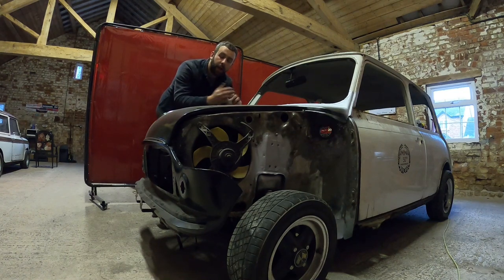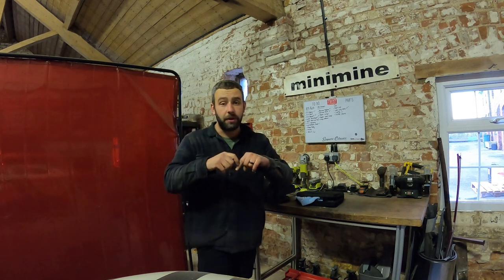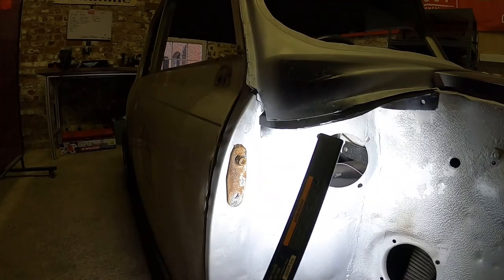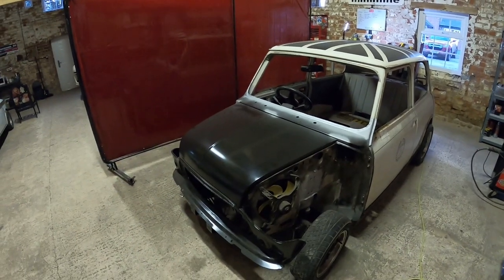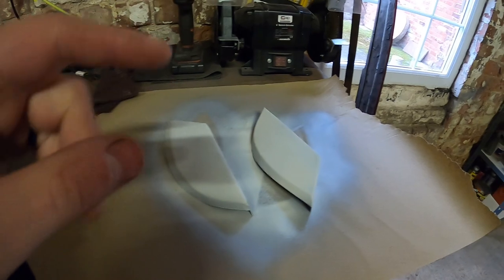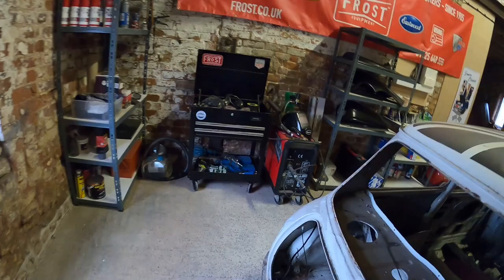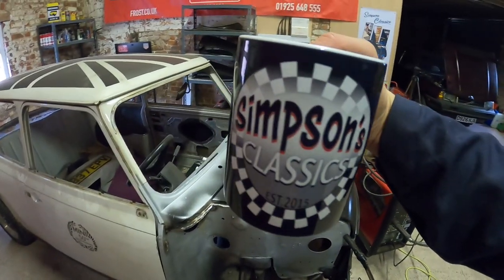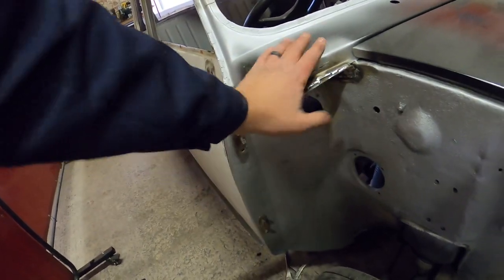SCUTTLE CLOSING PANELS - Classic Mini Mayfair Restoration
Welcome back to the Mini Mayfair restoration. In this episode we pick up where we left off and get the scuttle closing panels on the car. This is nice step forward next stop on to the front-end panels.

For 10% of your next purchase when you spend £15 or more please use code - SIMPSONSDEC

SCLASSX

SC